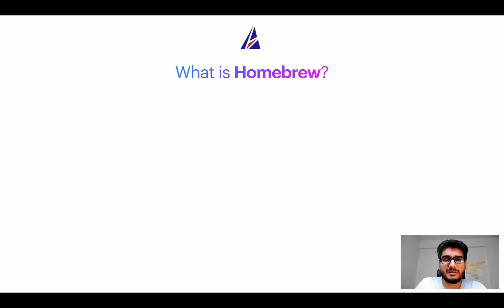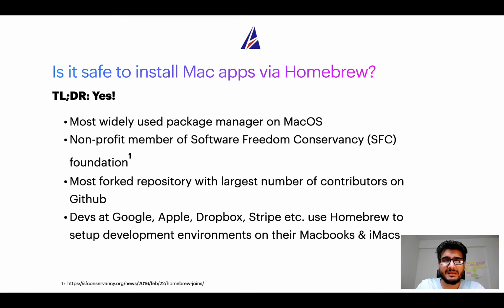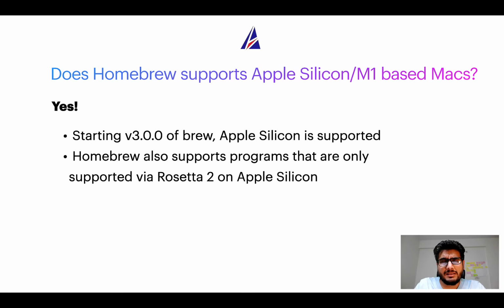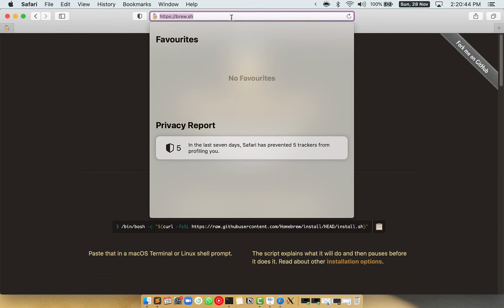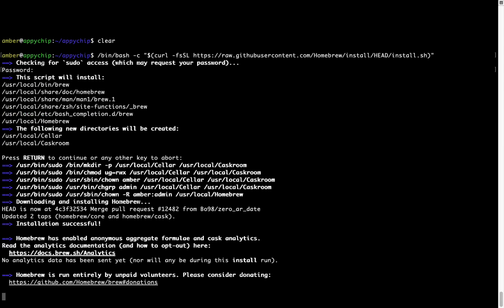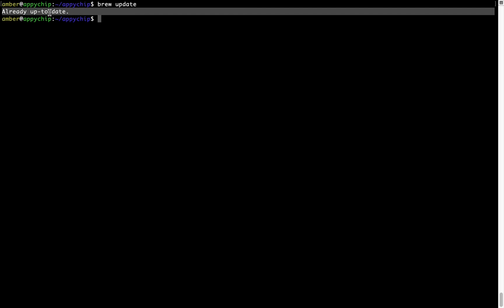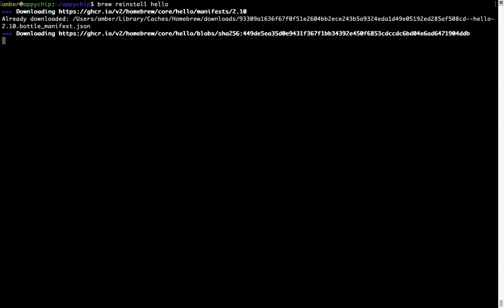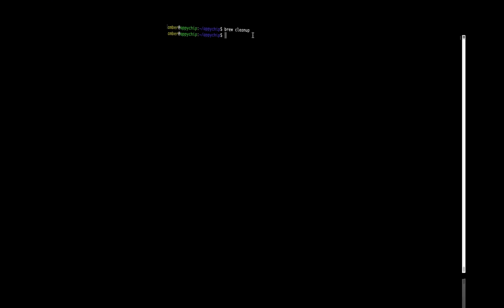✅ Solved - Download & install libx11 on Mac OS (Sonoma, Sequoia, Ventura) via Homebrew / brew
"In this video, we will show you how to download & install *libx11* on Mac OS.

    * App name(s): libx11
    * Description of *libx11* : _*X.Org: Core X11 protocol client library*_

    If you face any errors during installation, reinstall or repair of libx11 program / app (for example command not found and/or config/data related issues) while following tips in any of our videos on Appychip channel, please leave your question as a Youtube comment below. Someone from Appychip team will reply back with an answer to your question. We have a large database of answers to frequently asked questions or FAQs that are asked by users ranging from beginners to experts.

This video is also available as a tutorial on Mac App Store

    Video chapters / timestamps:
    * 00:00 Intro
    * 00:25 What is Homebrew / brew on Mac?
    * 01:18 Is Homebrew safe?
    * 02:14 Does Homebrew supports Apple Silicon M1?
    * 02:58 Install brew package manager first
    * 05:00 Turn off brew analytics
    * 05:25 Fetch the newest version of brew packages including libx11
    * 05:55 Install libx11 using brew

    List of supported devices:
    * MacBook Air
    * Macbook Pro
    * Mac mini
    * iMac
    * Mac Pro

    If this video about installation of libx11 was useful, please do like this video.